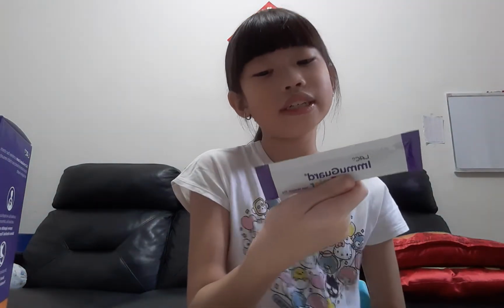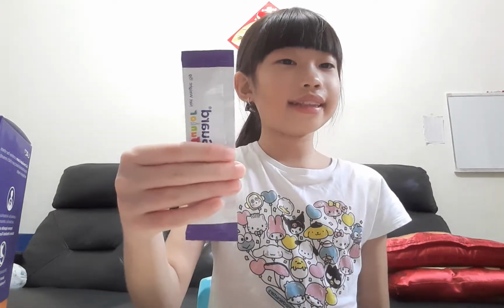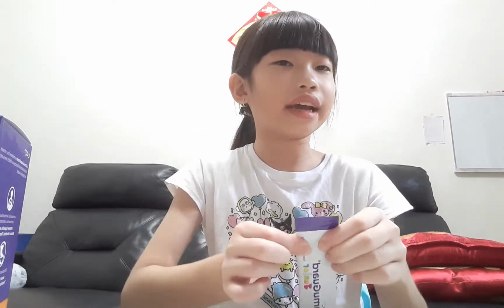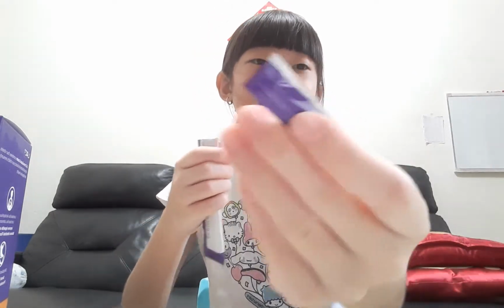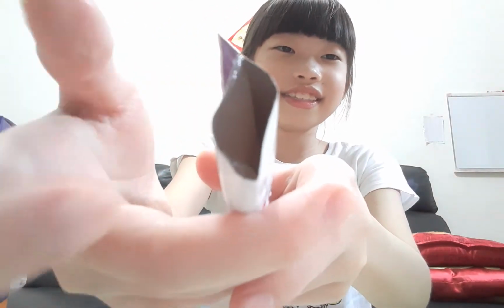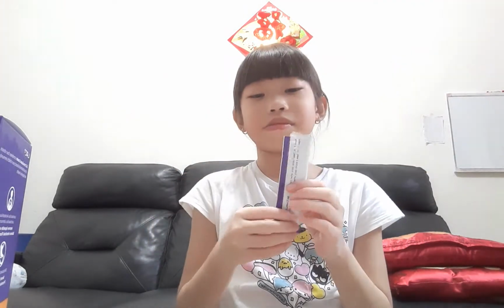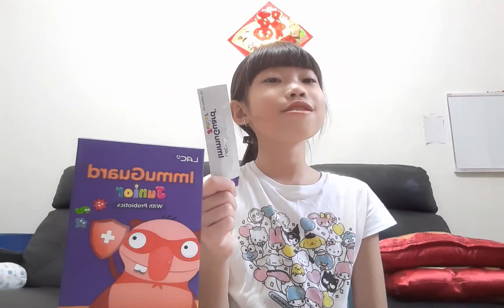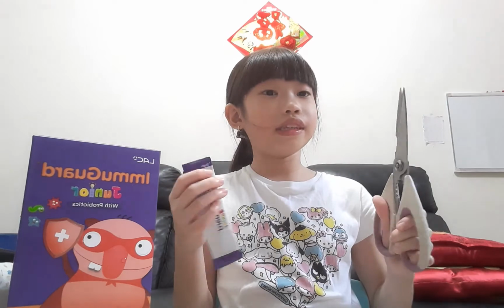ImmuGuard Junior (Lychee Flavour Jelly)